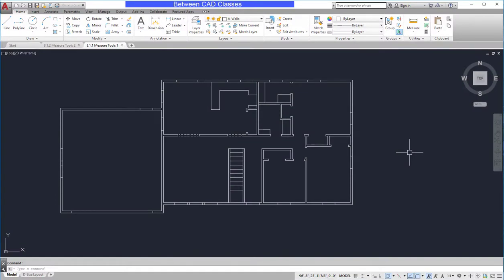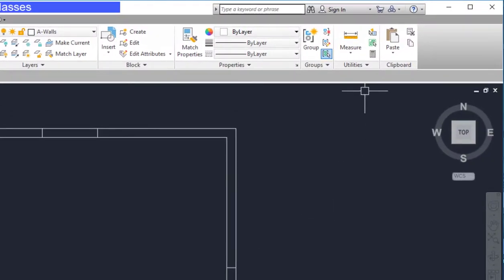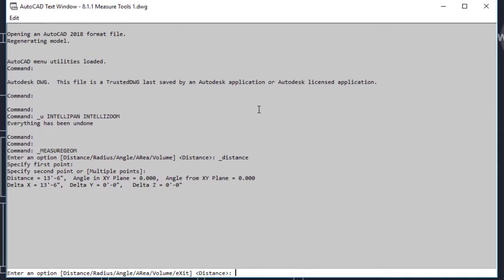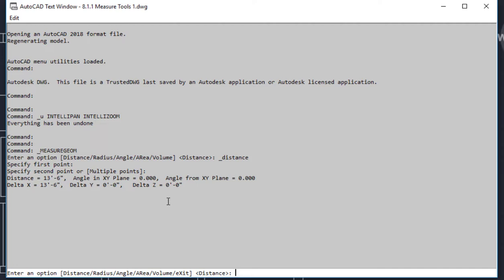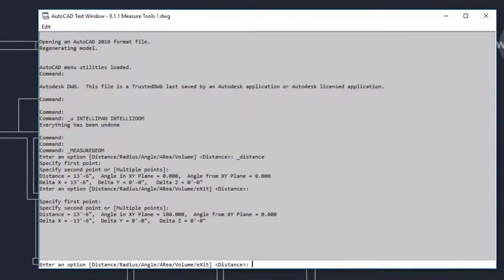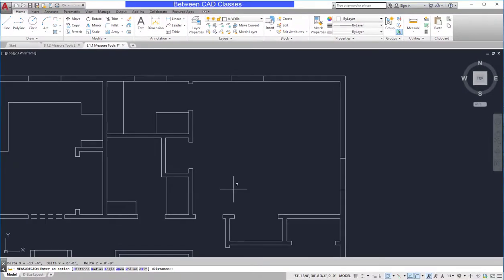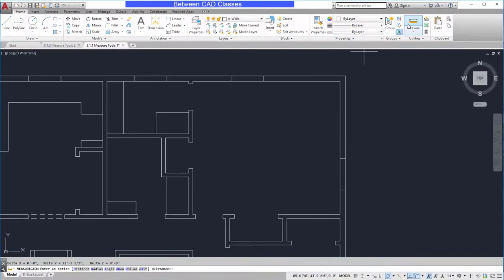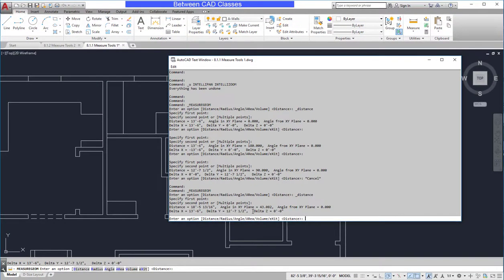Measuring the Distance Between Two Points in AutoCAD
By day, I am the coordinator, advisor, and instructor for the Computer Drafting Technology program at Hutchinson Community College. I am also a graduate of the program as well! HutchCC offers an Associate of Applied Science A.A.S. degree that is available 100% online.